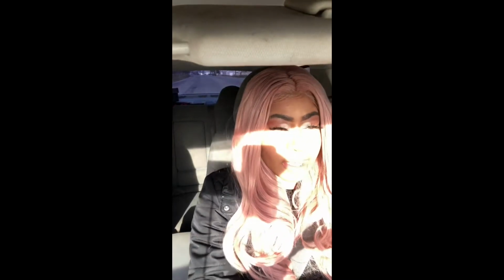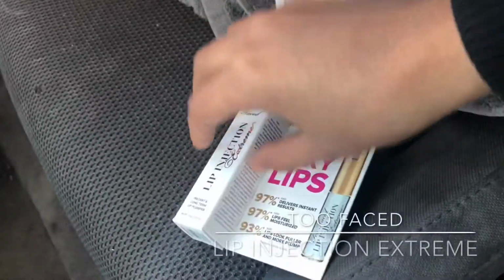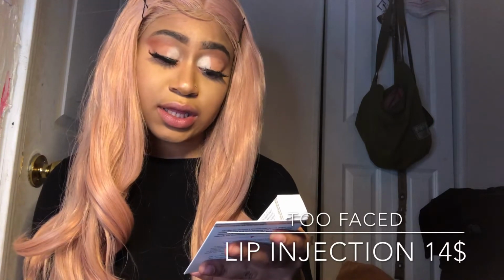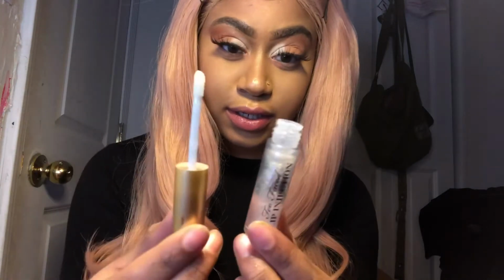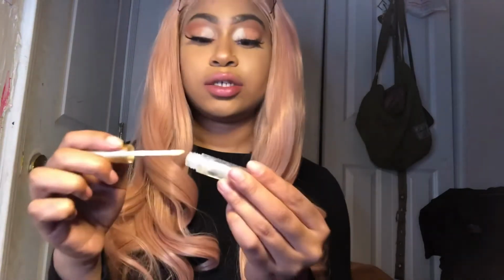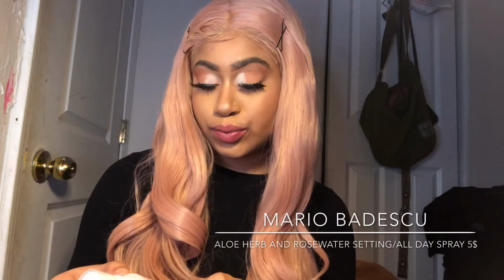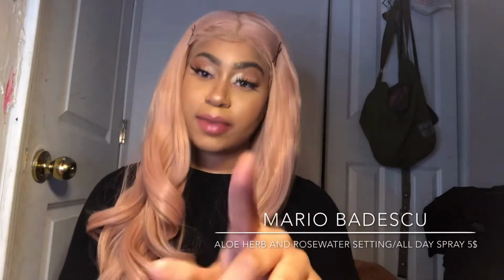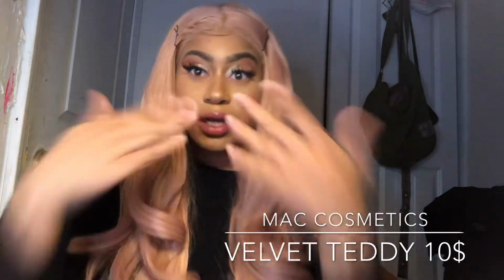GRWM/ULTA BEAUTY QUICK SHOP | CREOLEPATRA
Originally I was recording a makeup tutorial/vlog but my camera stopped mid-film so here’s my eyebrow tutorial + my after look beat!

ANASTASIA BEVERLY HILLS: Dark Brown Eyebrow Promade
Angled Eyebrow Brush and Spooly #14

FENTY BEAUTY: CARAMEL (for shades 300+)

MILANI BAKED POWDER BLUSH: Rose D’oro

MAC COSMETICS: Velvet Teddy Lipstick

PRODUCTS NOT SHOWN IN THIS VIDEO BUT USED TO CREATE THIS LOOK:

FENTY BEAUTY: Foundation #330 TROPHY WIFE AND HU$TLA BABY highlight.

PUR COSMETICS: EYESHADOW PENCIL PRODIGY

LORAC: PRO PALLET 2

ELF COSMETICS: Basic makeup utensils and Eyebrow/Eyelash GEL.